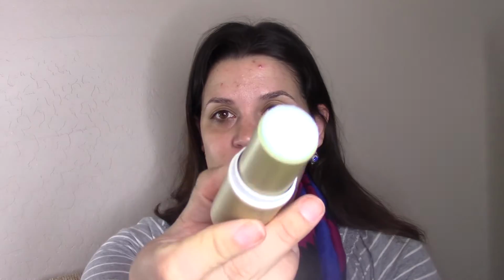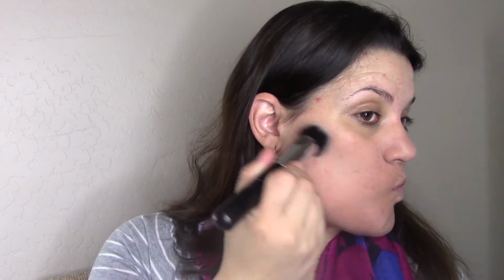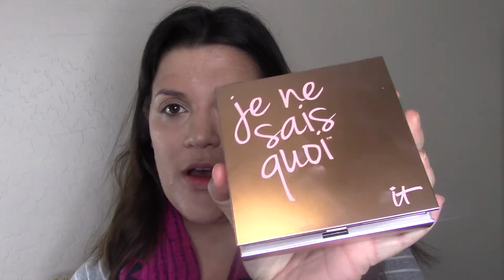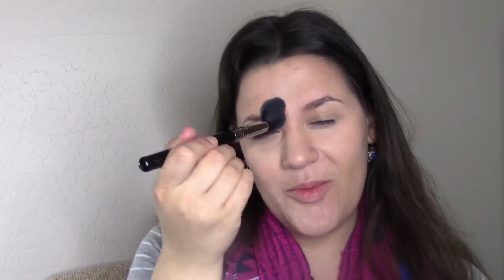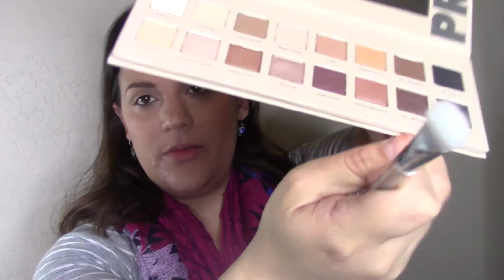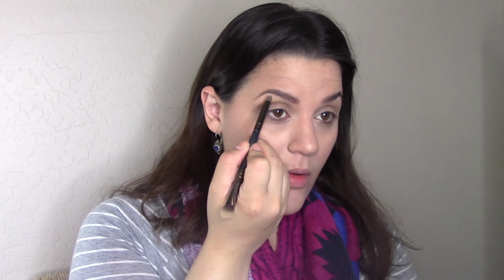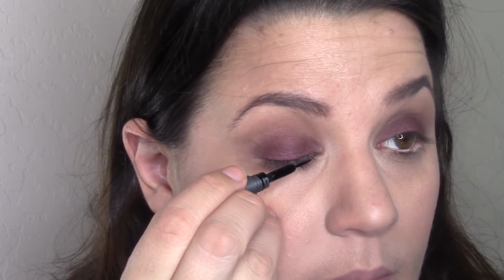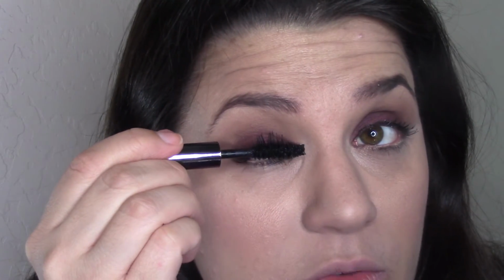Get Ready with Me: Full Face of First Impressions | Beautify Your Life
Hello! Today's makeup look is featuring a bunch of products that are new to me. I hope you enjoy the berry look I came up with.

Products Mentioned:
Stila Aqua Glow Perfecting Primer
Bobbi Brown Corrector in Peach
Laura Gellar Baked Balance and Brighten Foundation in Medium
Amazing Concealer in Fair Golden and Medium Beige
IT Cosmetics Je Ne Sais Quoa
Laura Gellar Baked Blush and Brighten in Tropic Hues
Laura Gellar Baked Highlighter in French Vanilla
Lorac Pro 3 Eyeshadow Palette
Tarte Lights Camera Lashes Inner Rim Liner in Brighten
Urban Decay Razor Sharp Water Resistant Long Wear Eyeliner in Perversion
Smashbox Photo Finish Lash Primer
Too Faced Melted Metal Lipstick in Melted Metallic Jelly

About me: I'm a beauty lover living in Phoenix, Arizona with my husband and our adorable dog. We are expecting our first baby in May 2017. If there's anything else you want to know, please watch my Q&A videos or ask in the comments section below. Thanks for supporting my channel!